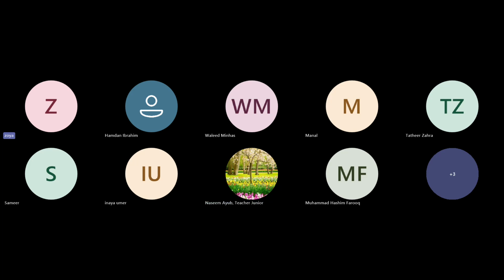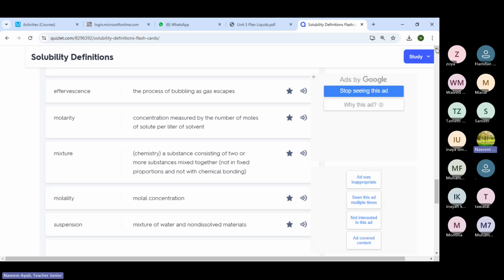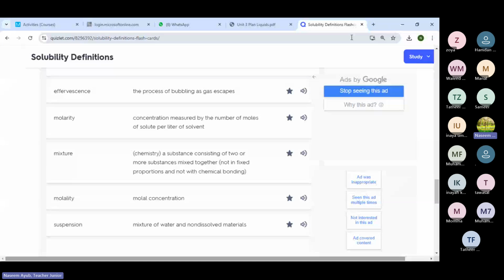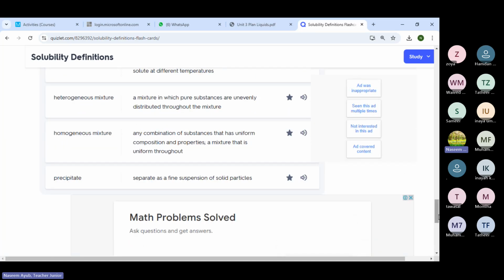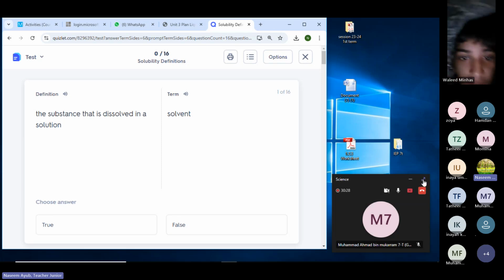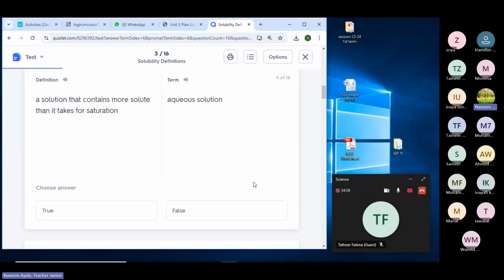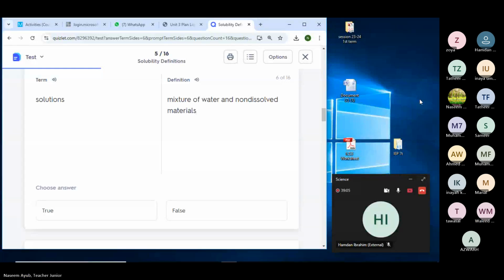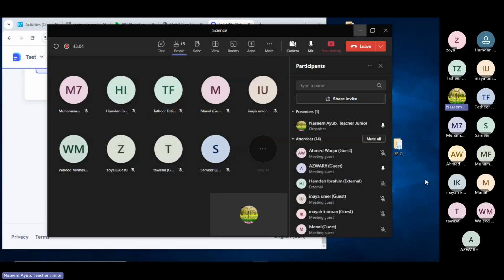Science session grade 7#Solubility 14th November